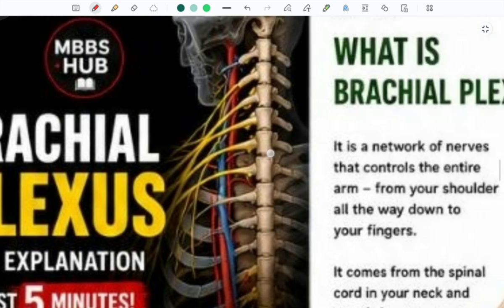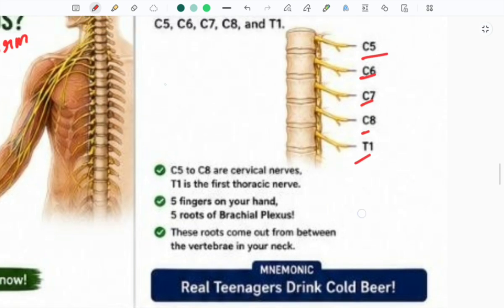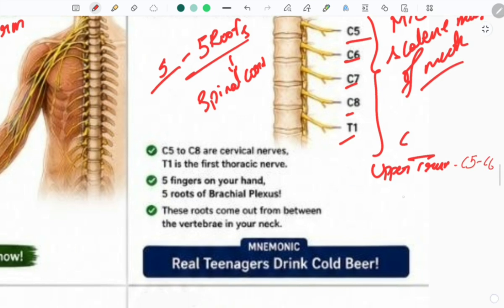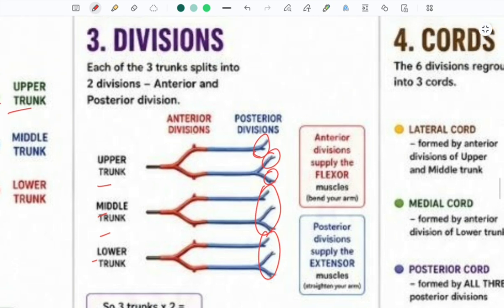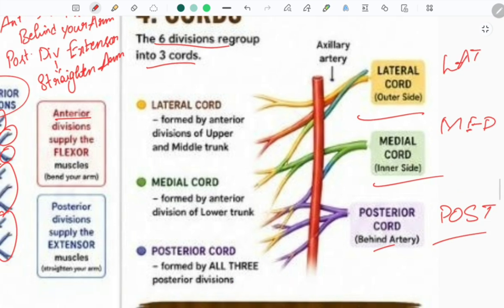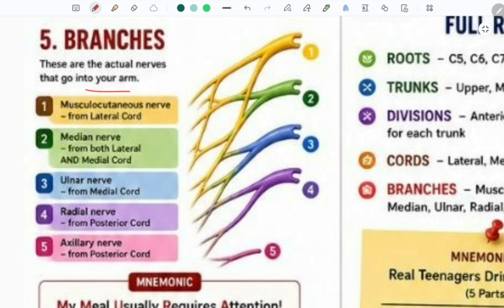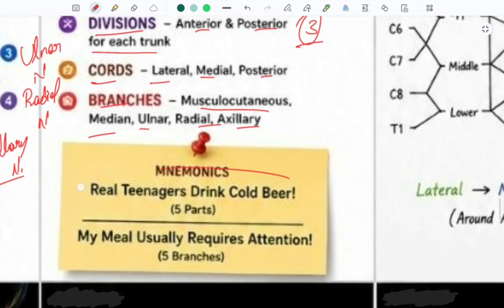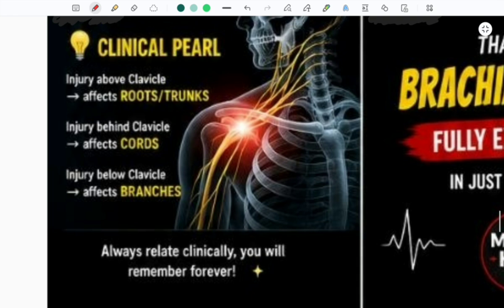Brachial Plexus Made Easy | Complete Anatomy Explanation in 5 Minutes | MBBS HUB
🧠 Brachial Plexus Made Easy!

In this video, we simplify the entire Brachial Plexus in just 5 minutes. Learn the Roots, Trunks, Divisions, Cords, and Branches with easy mnemonics and exam-oriented explanations.

📚 Topics Covered:
✅ Roots (C5–T1)
✅ Upper, Middle & Lower Trunks
✅ Anterior & Posterior Divisions
✅ Lateral, Medial & Posterior Cords
✅ Terminal Branches
✅ Easy Mnemonics
✅ Quick Revision

🎯 Perfect for:
• MBBS Students
• BDS Students
• Nursing Students
• Physiotherapy Students
• NEET PG Aspirants
• FMGE Aspirants

💡 Mnemonics:
Real Teenagers Drink Cold Beer
My Meal Usually Requires Attention

📤 Share with your batchmates
💬 Comment the next topic you want

brachial plexus
brachial plexus anatomy
brachial plexus explained
brachial plexus mnemonic
roots trunks divisions cords branches
anatomy for mbbs
mbbs anatomy
medical student anatomy
anatomy made easy
upper limb anatomy
musculocutaneous nerve
median nerve
ulnar nerve
radial nerve
axillary nerve
neet pg anatomy
fmge anatomy
first year mbbs anatomy
brachial plexus diagram
human anatomy
medical education
mbbs hub

Brachial Plexus
Brachial Plexus Anatomy
Anatomy for MBBS
Anatomy Made Easy
Medical Student
Brachial Plexus Mnemonic
Upper Limb Anatomy
MBBS Anatomy